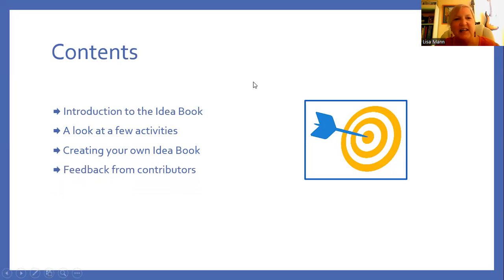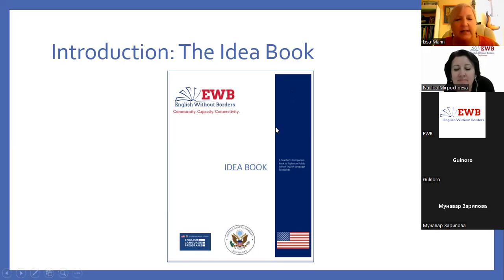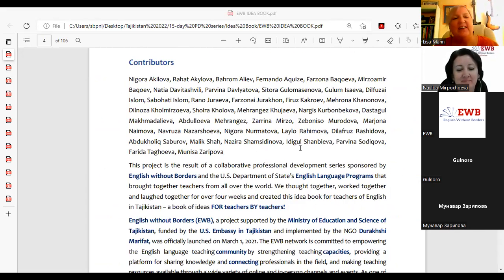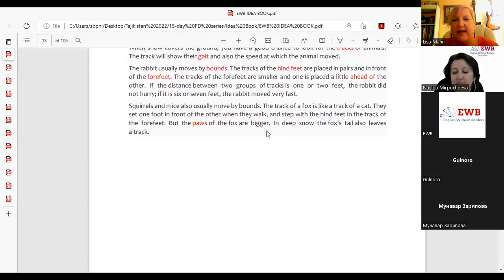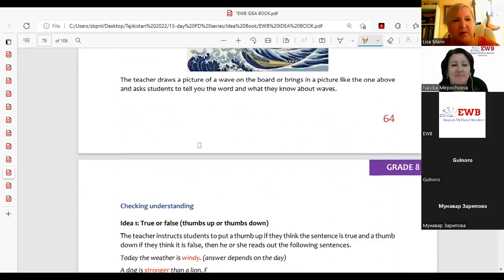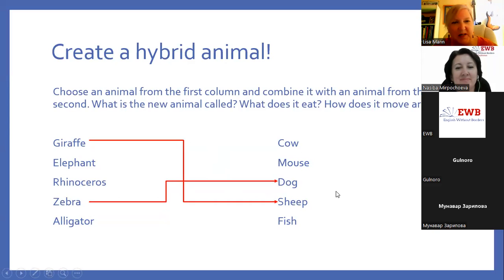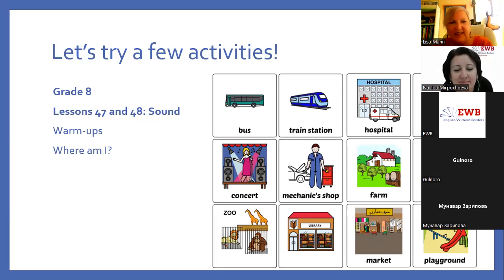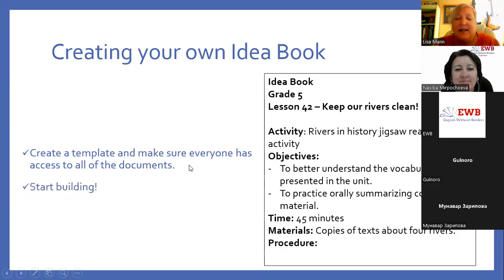Lisa Mann who presents the EWB Idea Book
The EWB Idea Book is a product of a month-long online intensive course led by Lisa Mann, an International EL Specialist, joined by 34 EL teachers from Tajikistan 🇹🇯, Kyrgyzstan 🇰🇬, Georgia 🇬🇪, and El Salvador 🇸🇻.

About the speaker:
✅ Lisa Mann has enjoyed a long career as a language services provider. She has taught English in a wide variety of contexts with students of different levels and with differing needs, trained pre-service teachers and provided professional development for in-service professionals, taught translation studies at the undergraduate and graduate level, and worked as a translator and author’s editor. She currently lives and works in Spain.